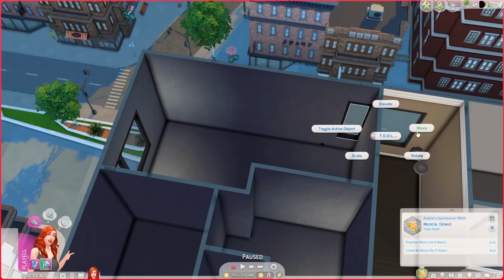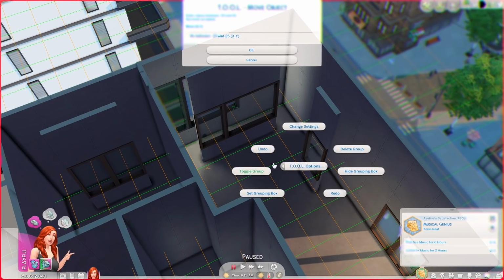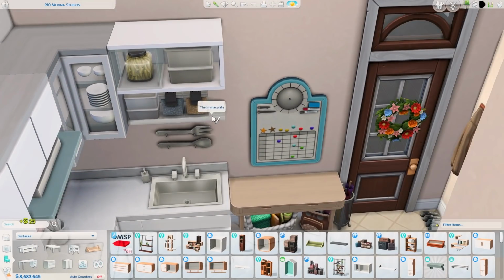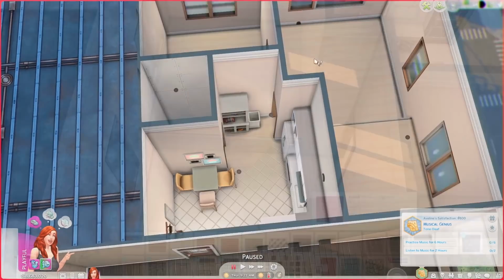SINGLE MOM WITH TWINS TINY APARTMENT 💕 | The Sims 4: Apartment Renovation Speed Build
MODERN BOHEMIAN FAMILY APARTMENT 🌿 | The Sims 4: Apartment Renovation Speed Build

bb.moveobjects on
bb.ignoregameplayunlocksentitlement
bb.showhiddenobjects
bb.showliveeditobjects

♡ 910 Medina Studios
♡ 2 bedrooms (3 sims), 1 bathroom
♡ §41,552
♡ Built in 910 Medina Studios, Arts Quarters, San Myshuno